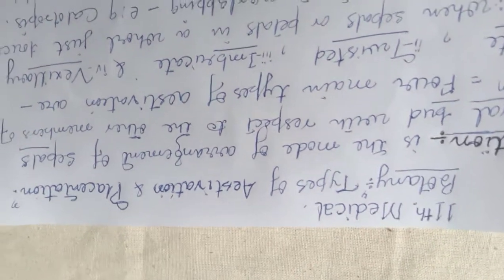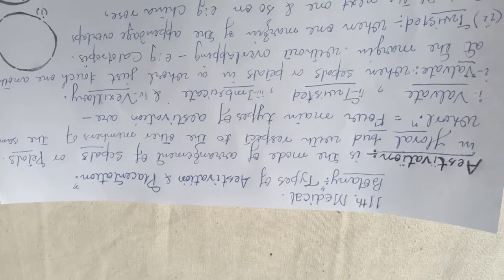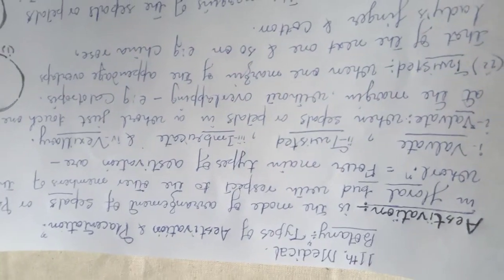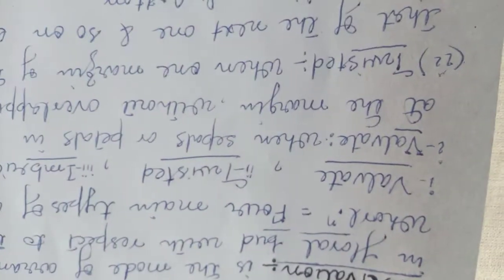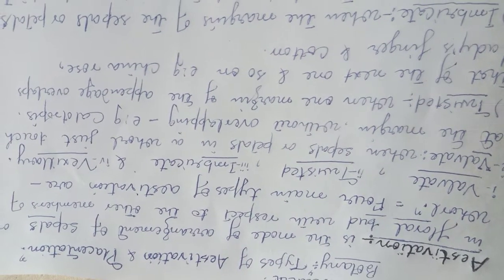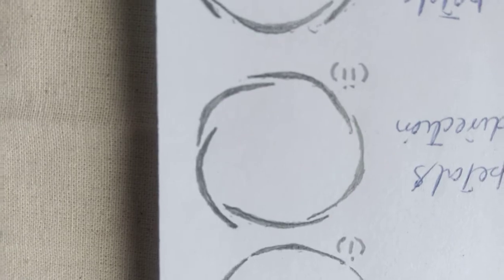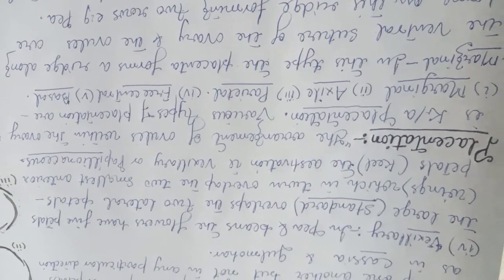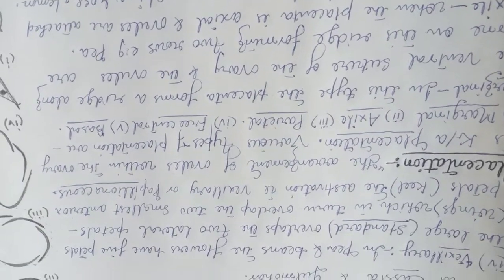Types of Aestivation & Placentation